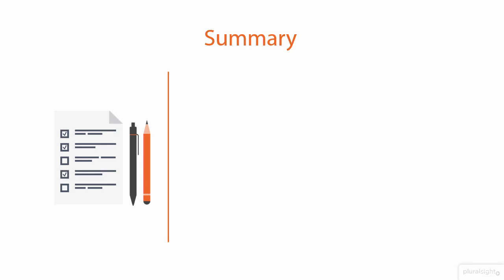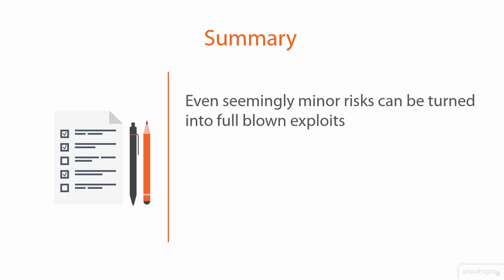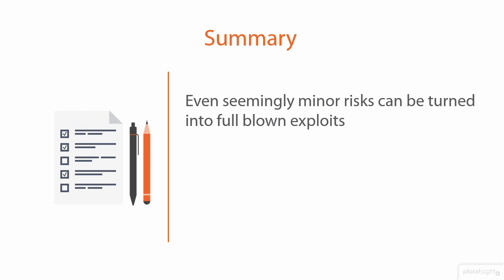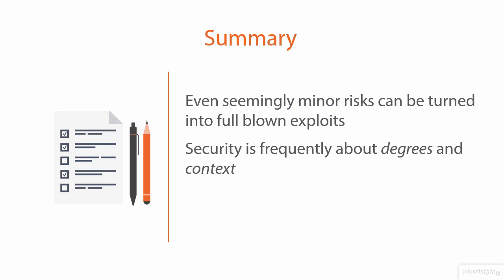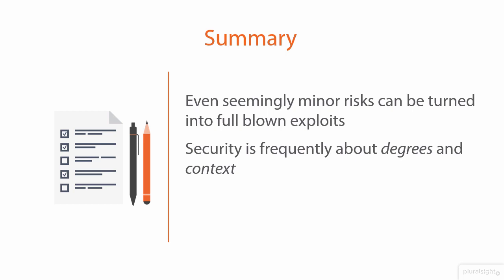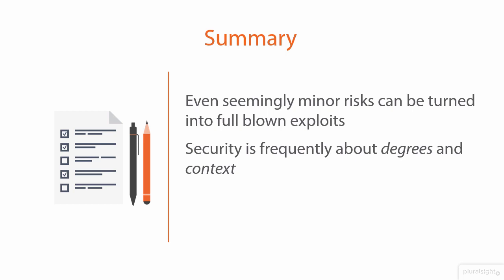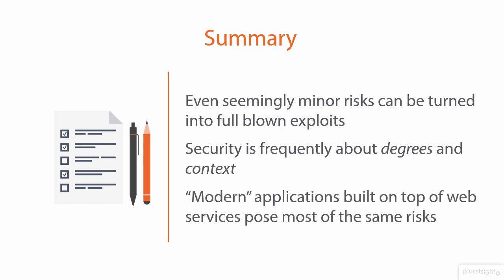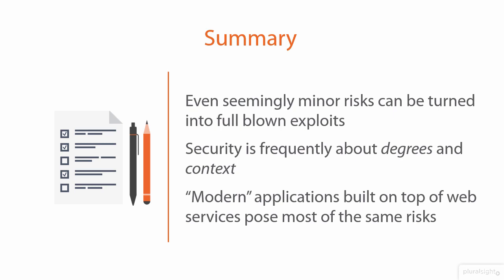Web Application Penetration Testing | Summary